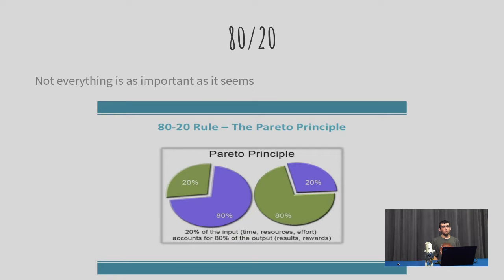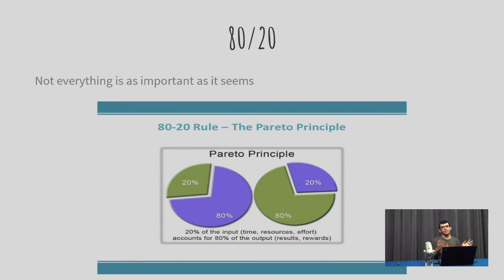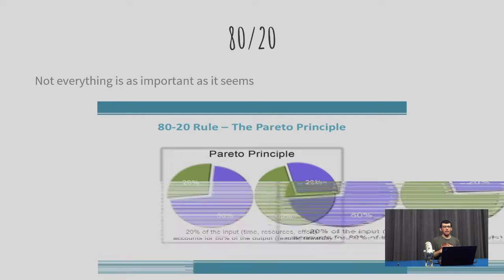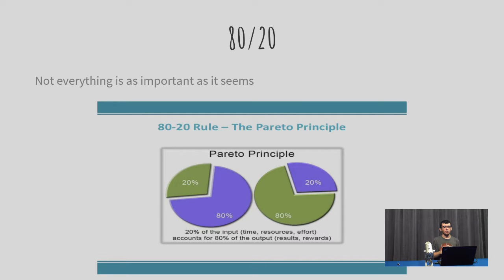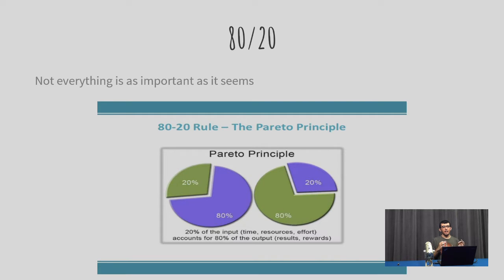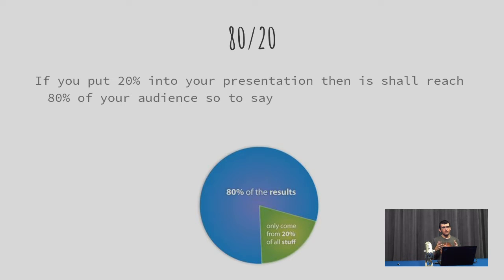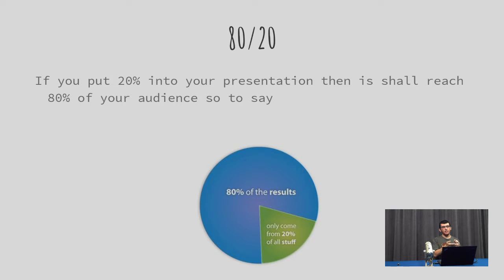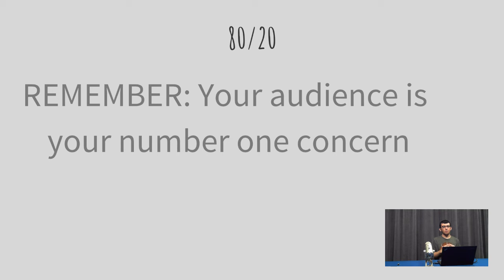Matthew Murabito - 80/20